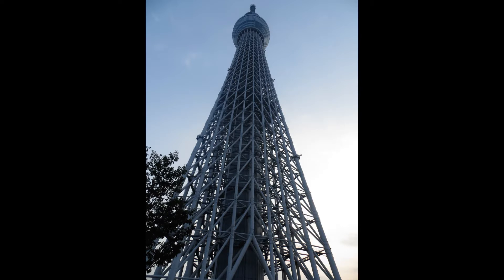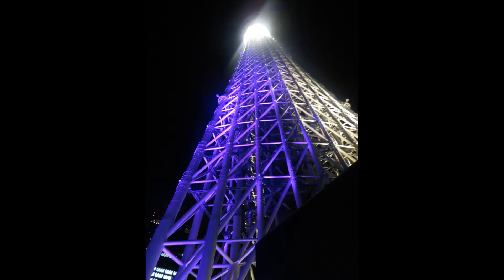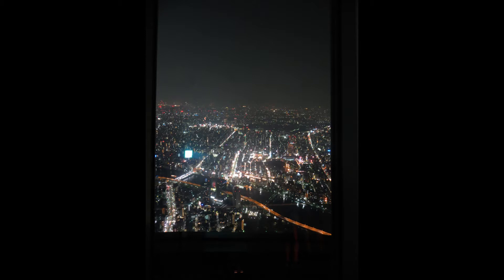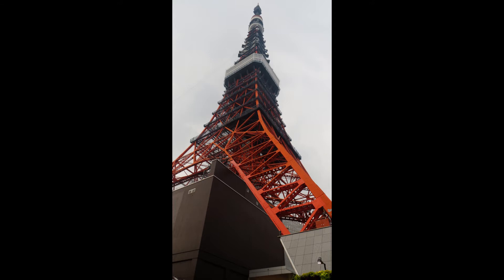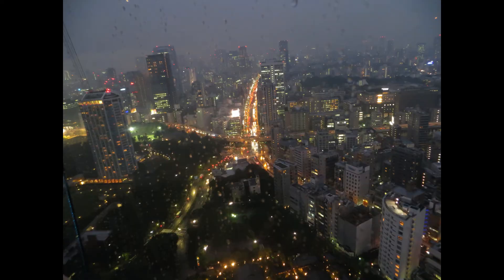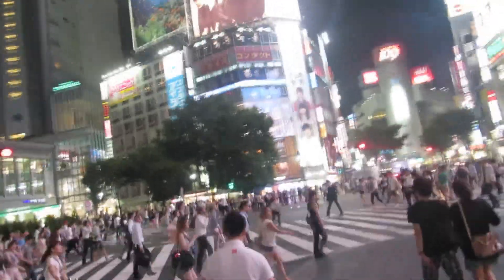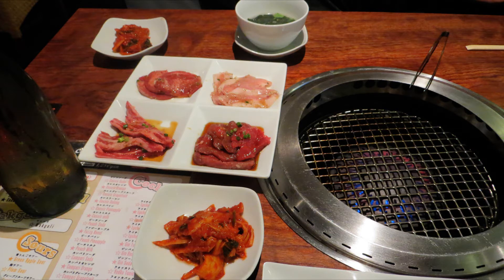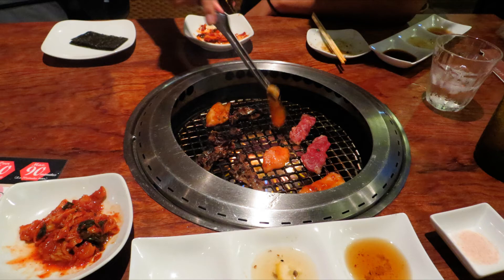Japan - Tokyo Skytree, Tokyo Tower etc part 1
Just talking about my trip to Tokyo in the summer.
2 parts, part 1 about normal tourist spots, part 2 is going to be on comiket and Akiba.